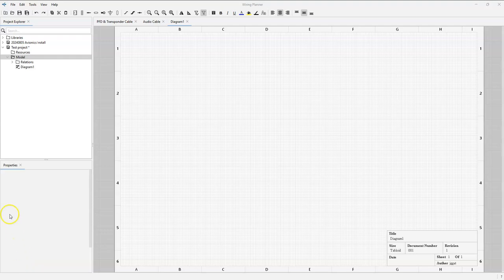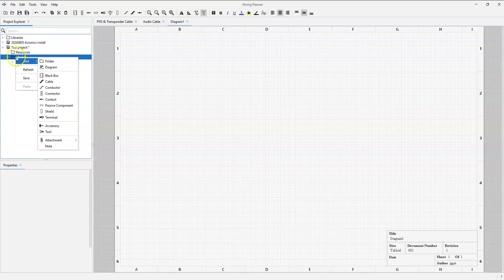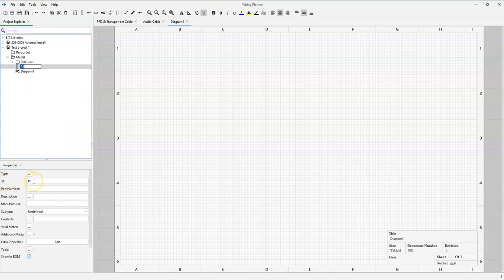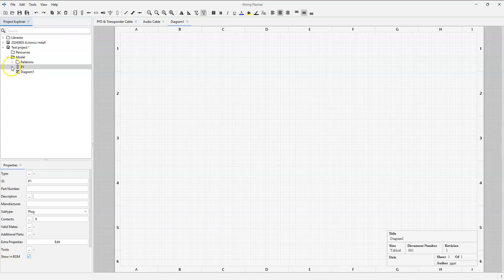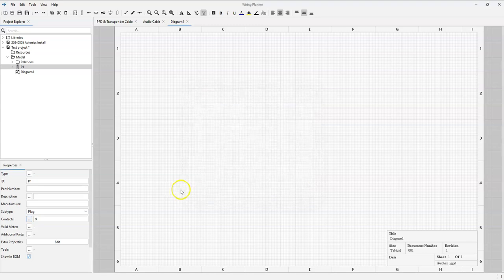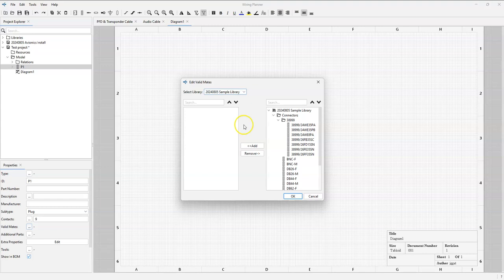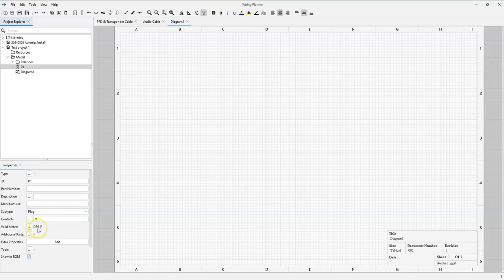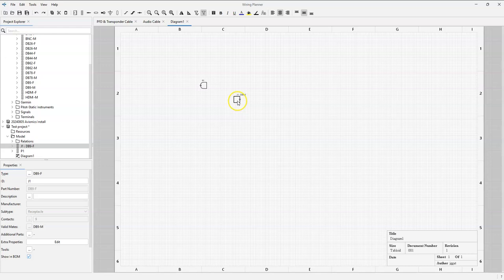Tutorial - Creating Connectors